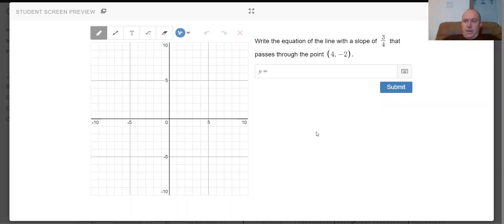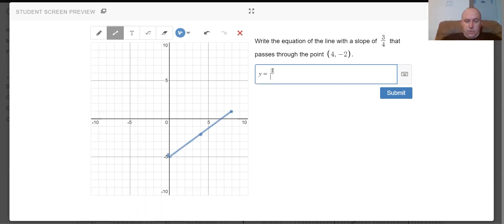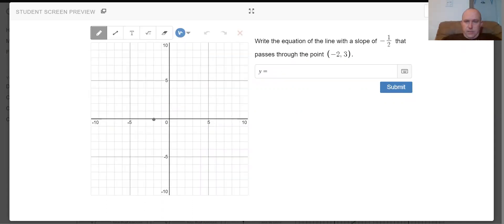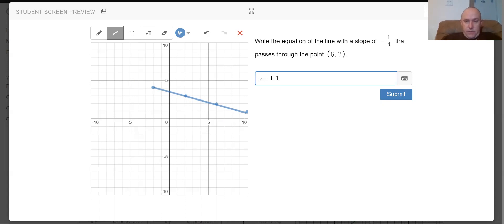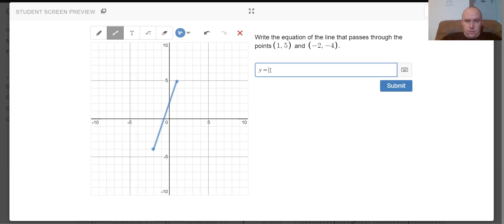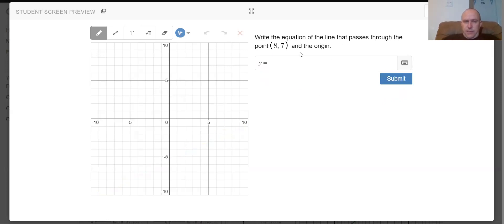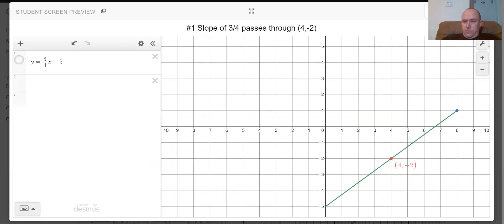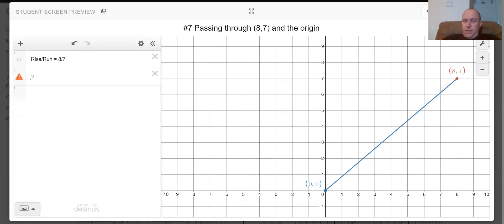ALG1 Lesson 3.2 Graphing from a slope and a point(extra practice)